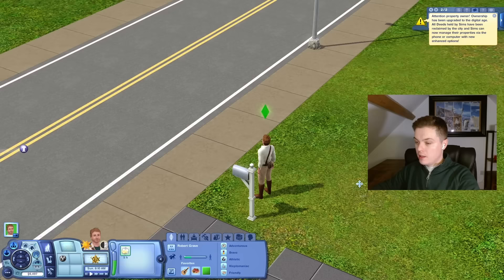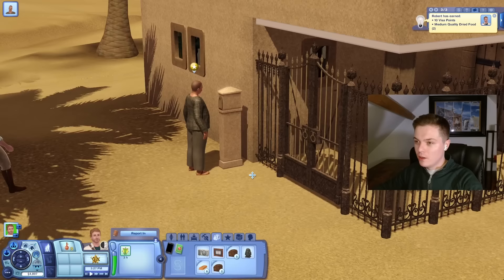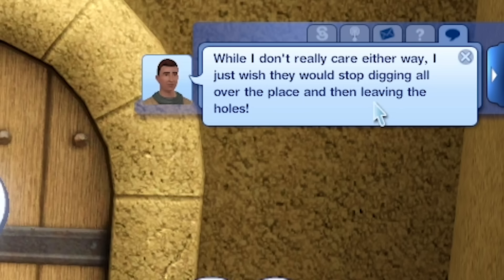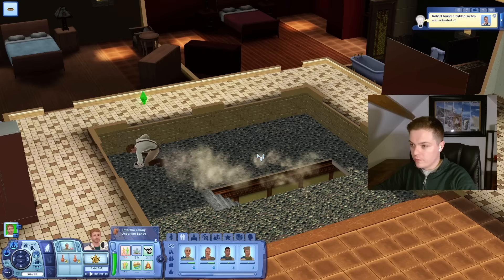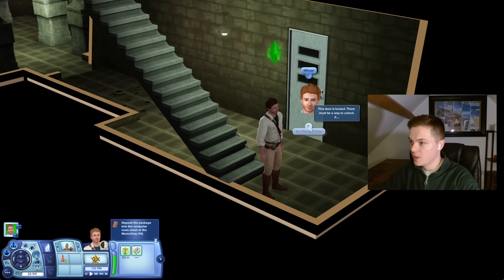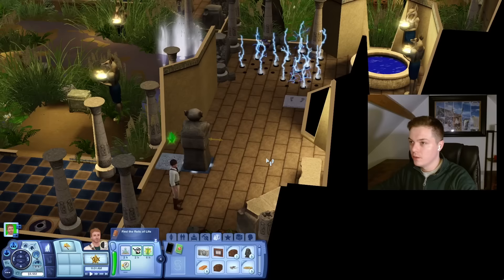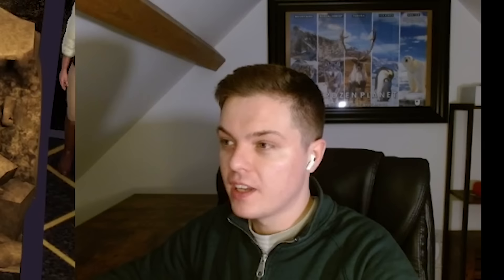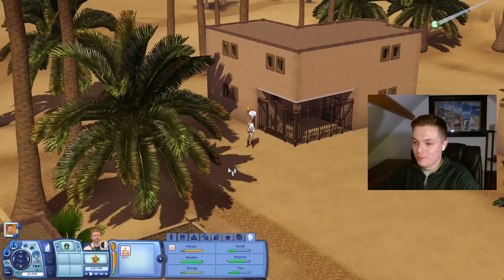The Sims 3: World Adventures is the best expansion ever made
The Sims 3: World Adventures was the first expansion pack released for The Sims 3 and it's still soooo good now.

I had the best time playing with this.

Part of the Playing The Sims 3 in 2024 series.

CHAPTERS:
Intro: 00:00-00:23
Business Abroad: 00:24-04:25
Exploring the Pyramids: 04:26-08:57
Into the Fire: 08:58-11:49
The Relic of the Sun: 11:50-14:14
The Relic of Life: 14:15-22:23
The Relic of Eternity: 22:24-27:56
Outro: 27:57-28:34